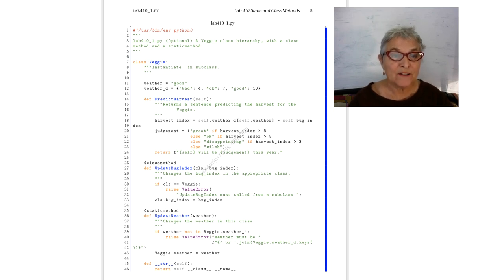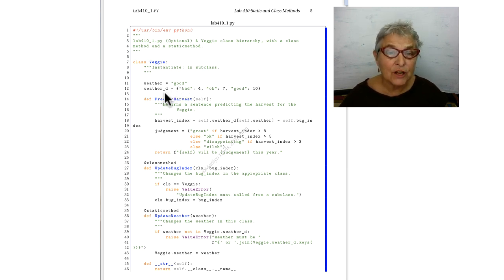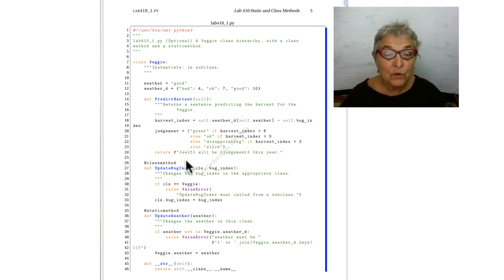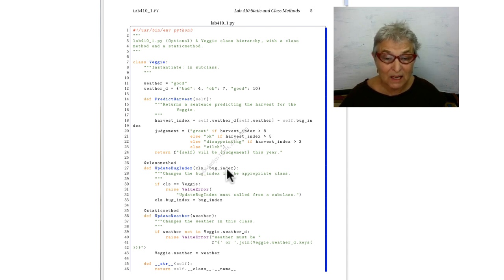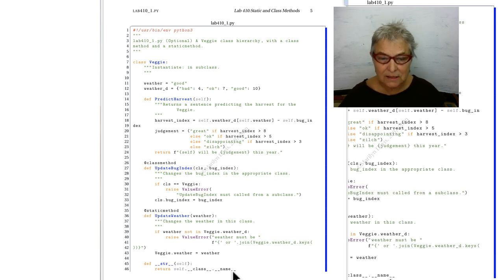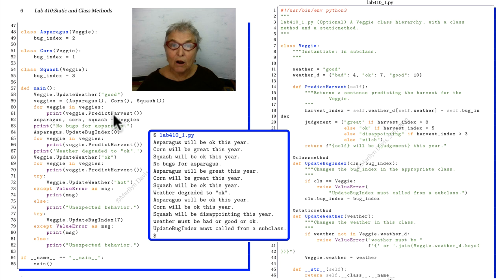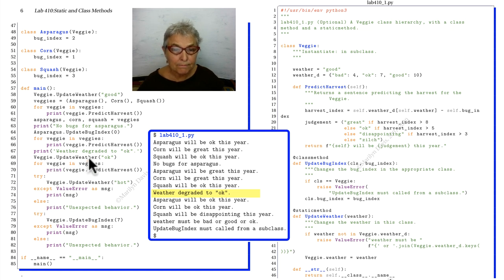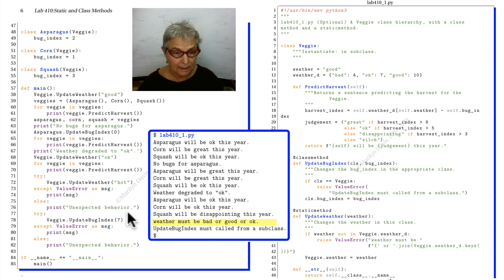Lab410 Static and Class Methods solution